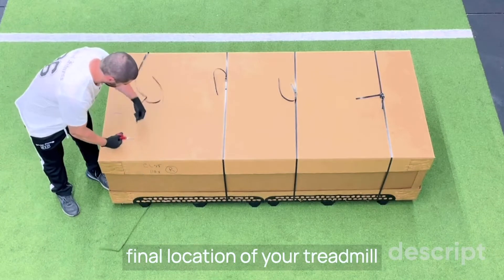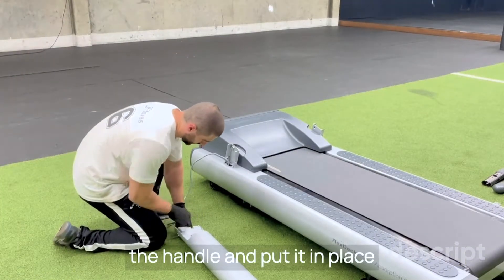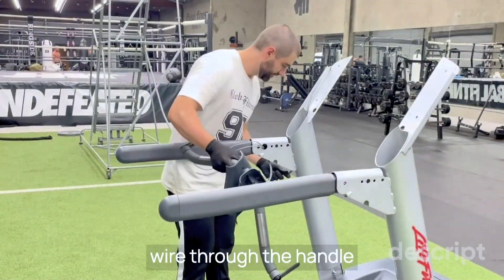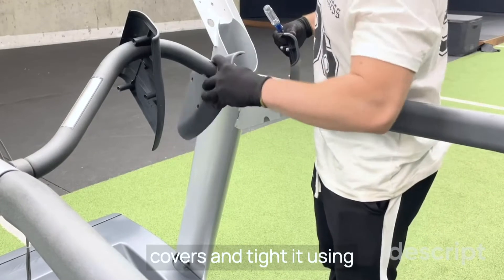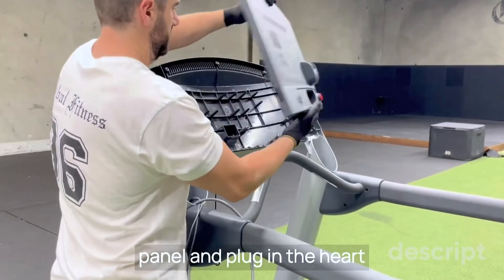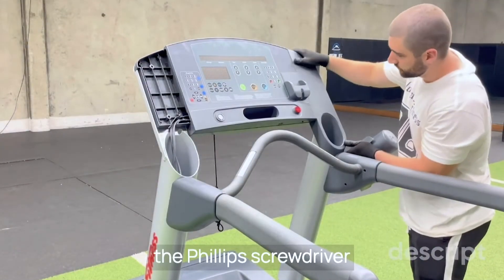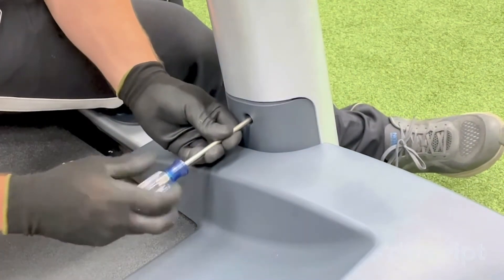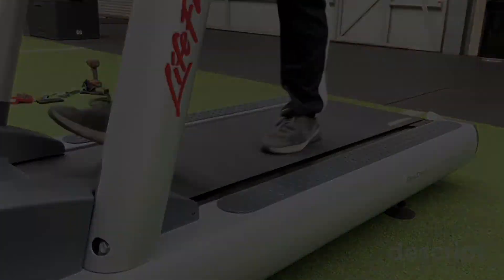How To Assemble the Life Fitness CLST Integrity Series Treadmill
TOOLS

Slotted screwdriver
Phillips screwdriver
5/16  Allen tool
¾ socket
¾ wrench
½ wrench
Torx  40
Torx  27
Scissors

STEPS

Place the box next to the final location of your treadmill
Using the scissors cut the four straps and then remove the box top cover
Place the machine parts next to it
With at least three people, remove the machine of the package
Using a Phillips screwdriver, take off each cover located at the bottom of the handles
Introduce the LCB - console communication wire through the handle and put it in place
Adjust the two ¾ screws, using a ¾ socket and wrench. Don’t tight completely.
Do the same with the other handle
Fit the handrails in the handle’s housings
Put in the internal covers through the heart rate bar
Cross the heart rate wire through the handle
Fix the heart rate bar to the handle and place the screws in order to tight it.
Using a T-40 tool and a ½ wrench tight the two screws completely in each side of the bar
Grab the T-27 tool and tight the screws to fix the handrails
Place the outside covers and tight it using a Phillips screwdriver
With a Phillips tool remove the eight console screws
Let the console in position and screw it with a Phillips tool
Take off the front console panel and plug in the heart rate wire and LCB - console communication wire.
Place back the front console panel and tight the eight Phillips screws.
Install the two cup holders and tight them with the Phillips screwdriver
Insert both handle bottom covers (in some cases is necessary to use a slotted screwdriver to fit it) and tight it with the Phillips screwdriver
Plug the power cord under the machine frame
Turn on the treadmill and push the incline button until fifteen level.
Place the plug protection using the Philips screwdriver
Test the machine and verify that everything is working well